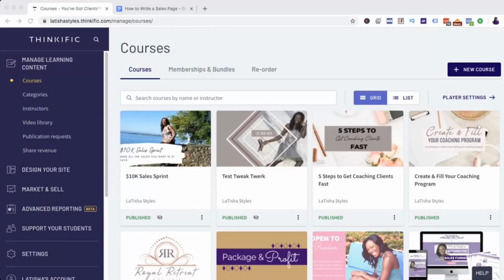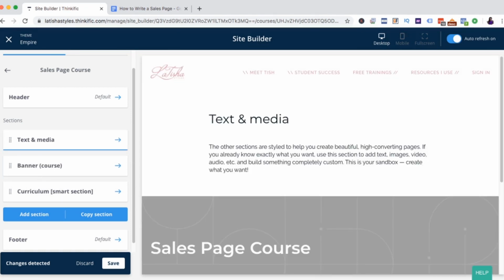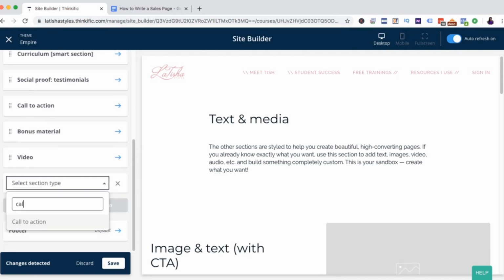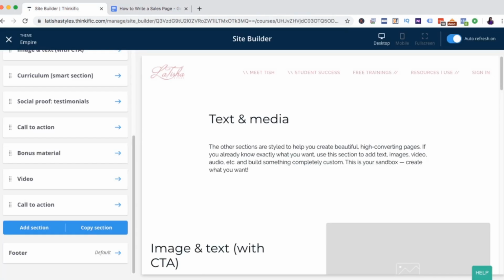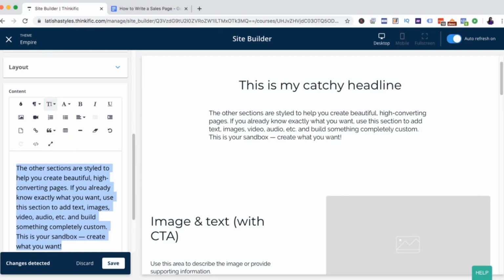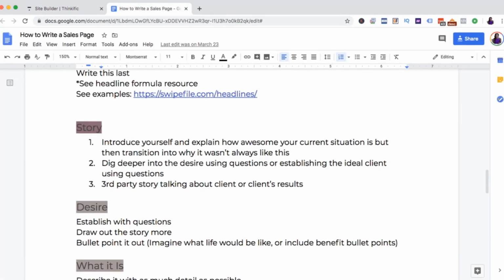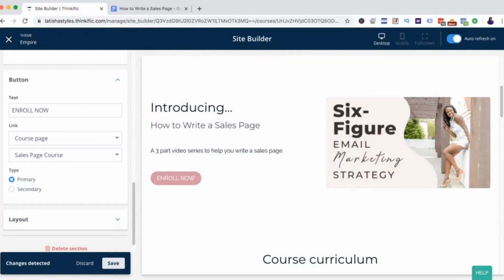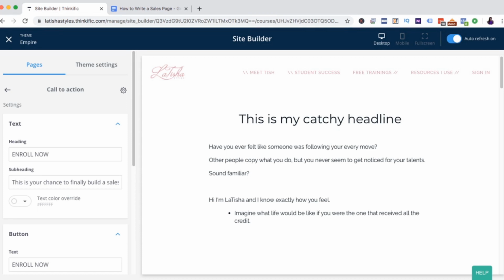Tutorial: How to Create a Landing Page in Thinkific (Step-by-step)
This video is about how to create a landing page in Thinkific.

Get the FREE mini course on How to Write a Sales

💼 Want to Sell a Mini Workshop?
💯 Getting Your Coaching Business Started?

👋🏽 My name is LaTisha Styles. I’m known for creating 6 and 7 figure earners, helping business owners shift subconscious blocks, raise their rates, and build the marketing systems they need to create massive profit.

(partner links)